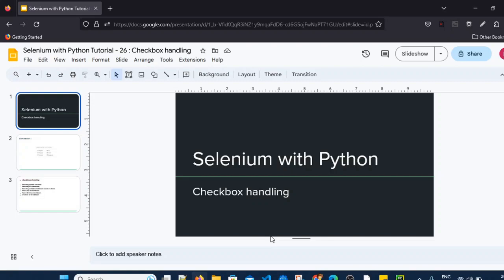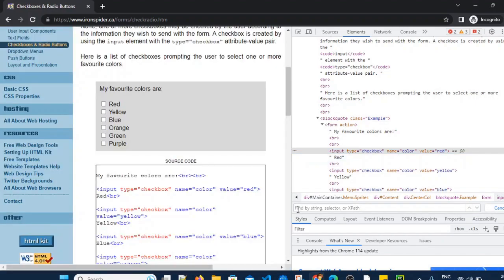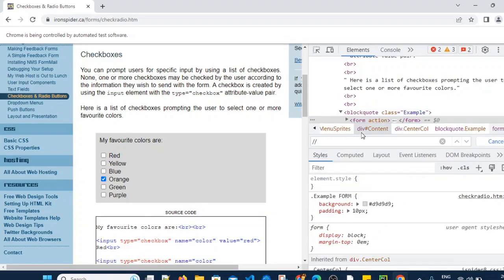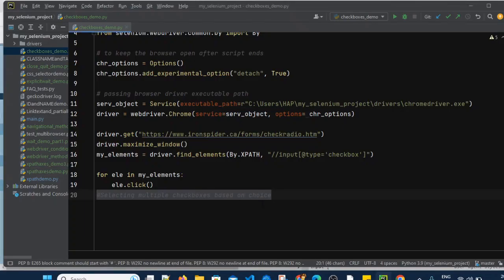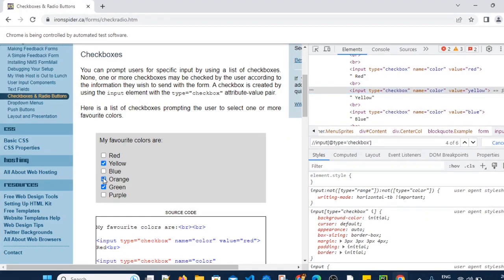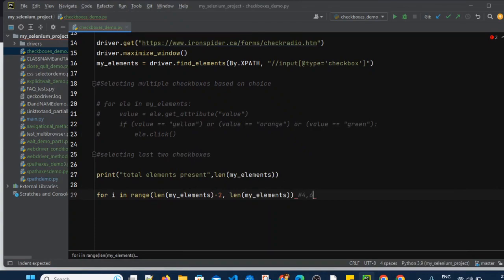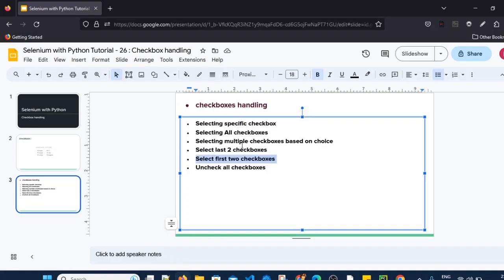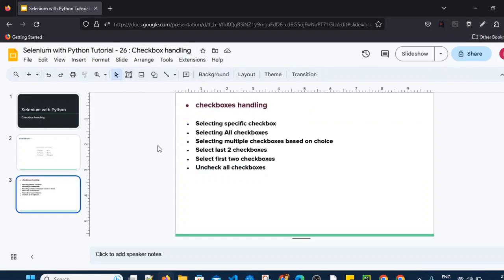Selenium with Python Tutorial - 26 : checkboxes handling